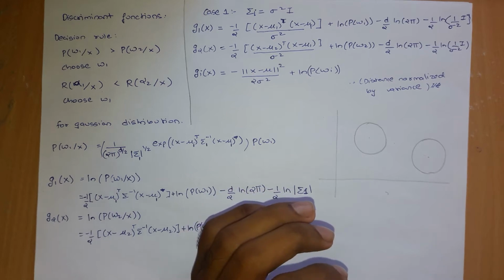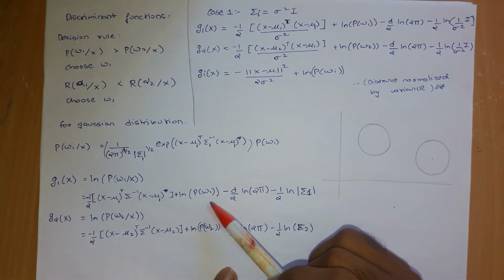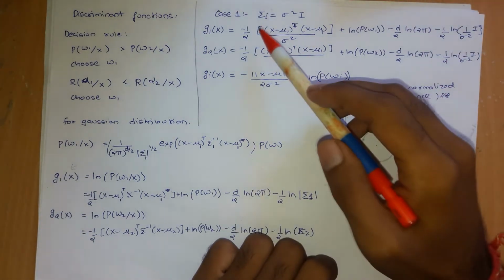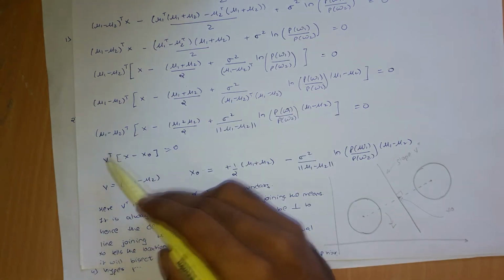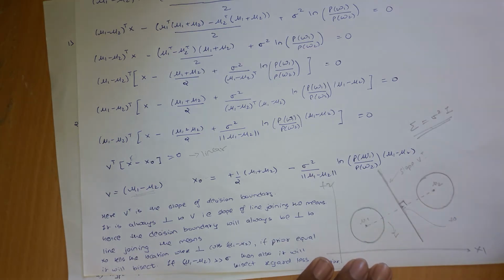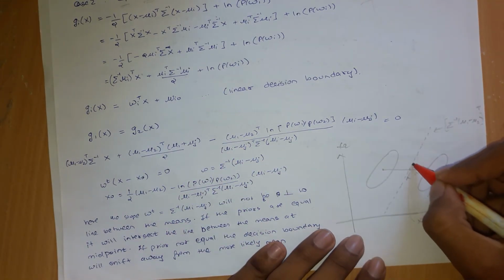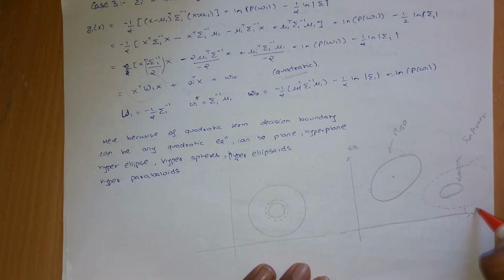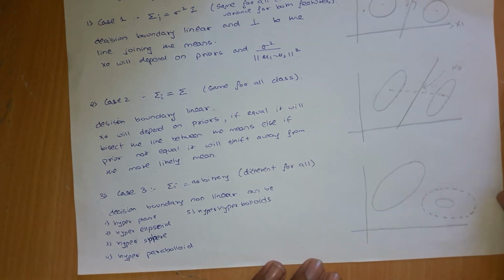Discriminant Function and Decision Boundaries : [E5.1]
In this video, I have talked about the discriminant function, their use and how do we calculate the decision boundary instead of calculating the probability for each class to reduce the computation. I also talked about taking the multivariate gaussian distribution and visualizing how their decision boundary should be.